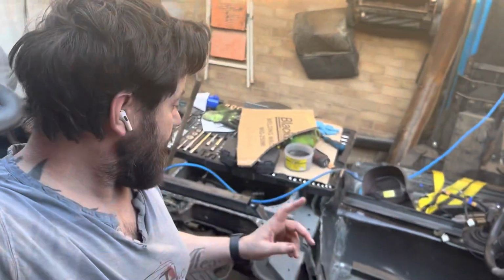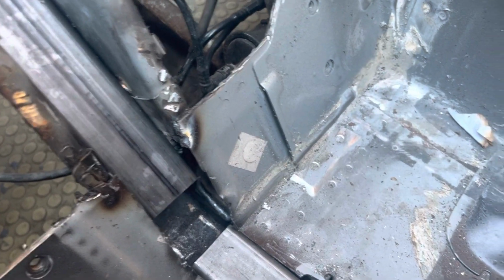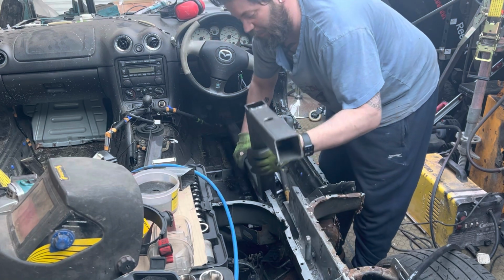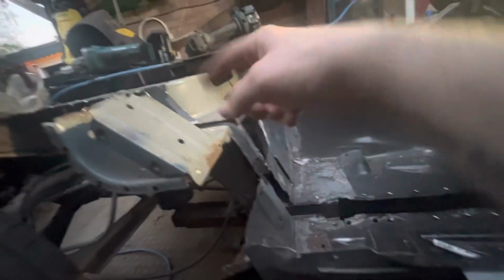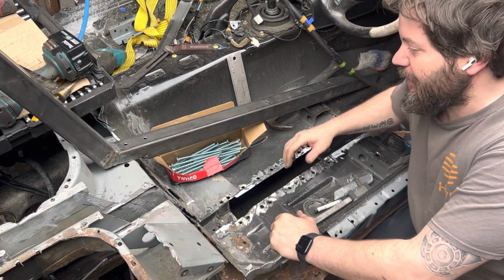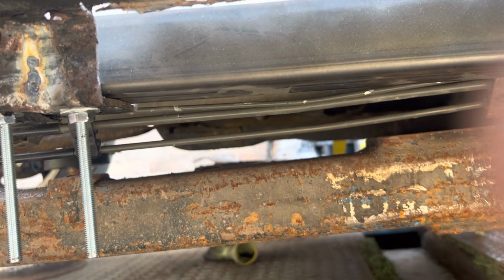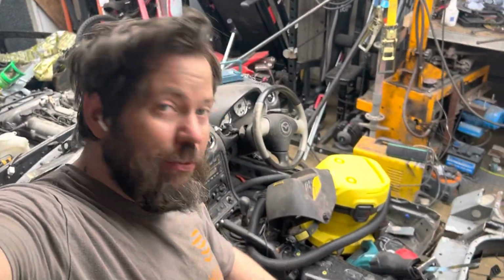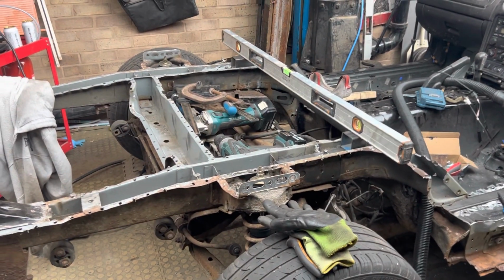Mx5 miata body swap ford escort xr3i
In this one I prep the mx5 shell for the extension